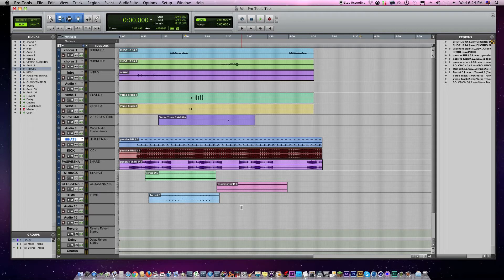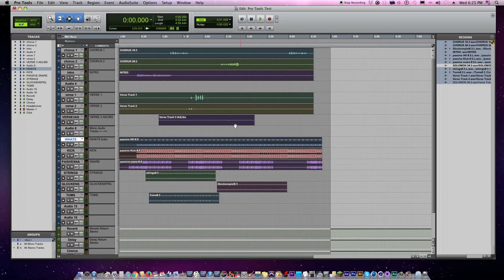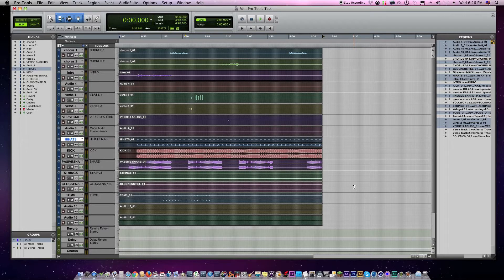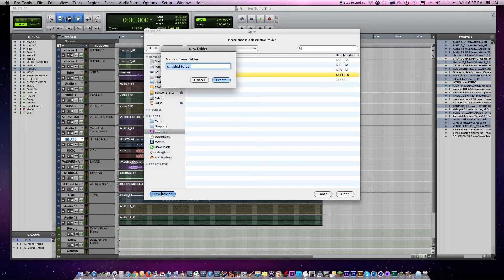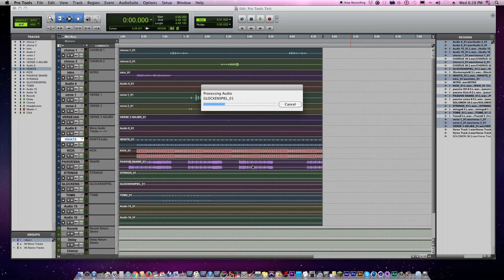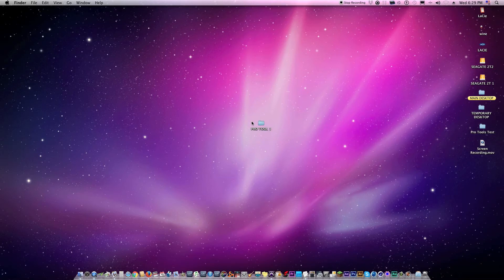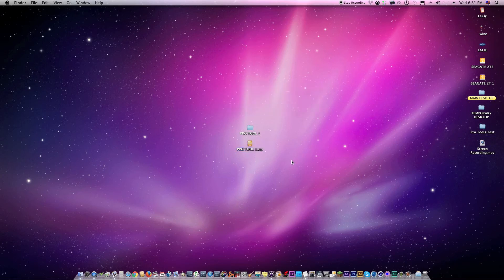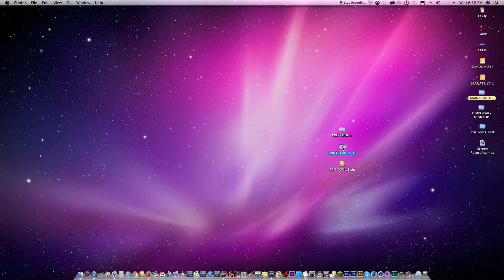Exporting Tracks From Pro Tools As Wav Files Complete Breakdown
This video gives a detailed breakdown of every step you need to perform to export your tracks from Pro Tools as .wav file stems which is the highest quality universally accepted format, so that they can be mixed in any brand software.
Slaughter Sound Music - Keyboard Skills For Producers